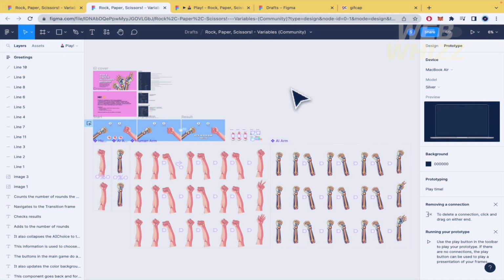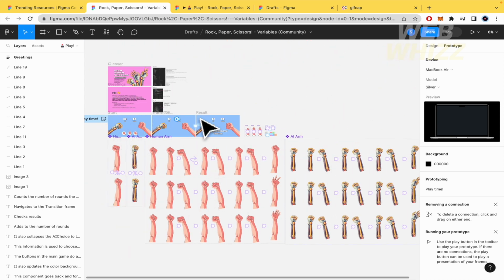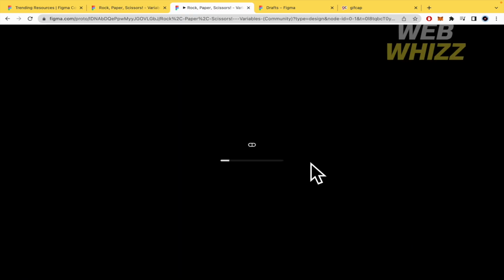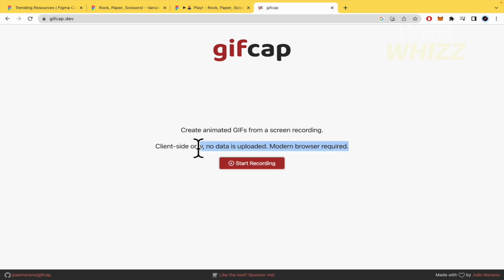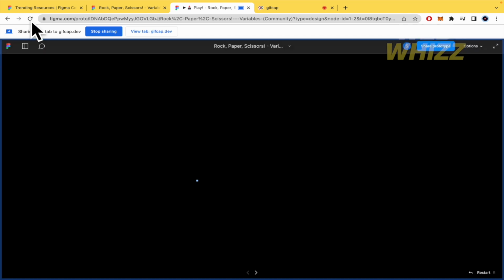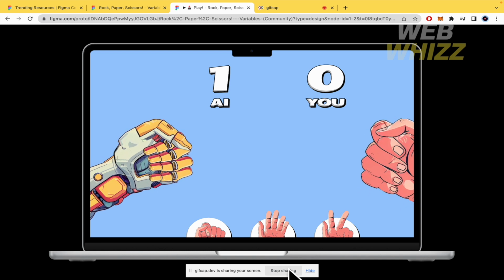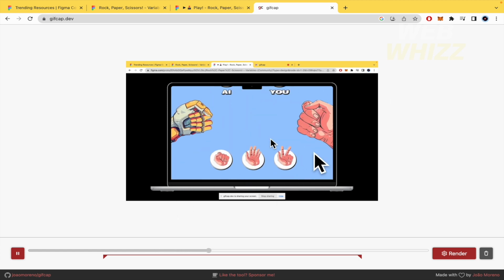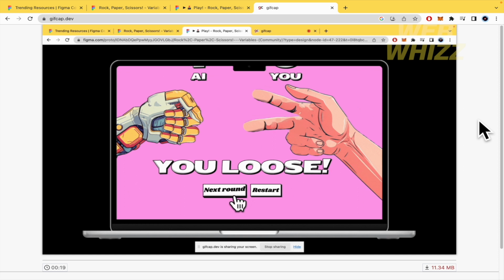How to Save Figma Prototype as GIF